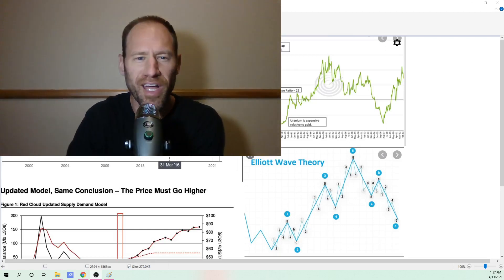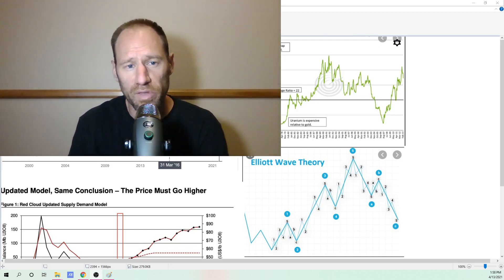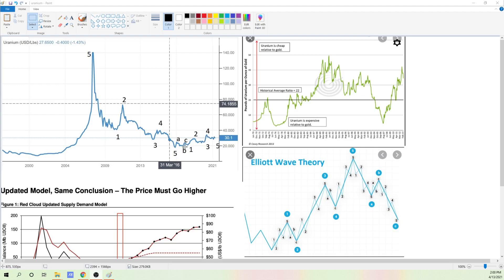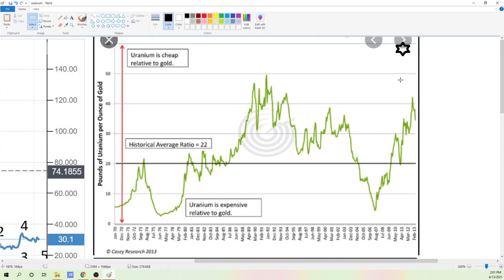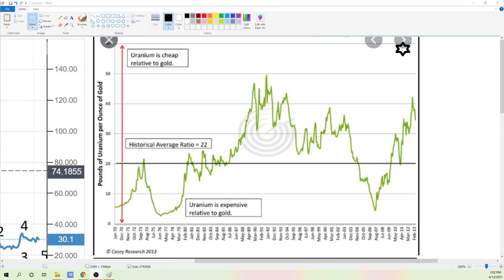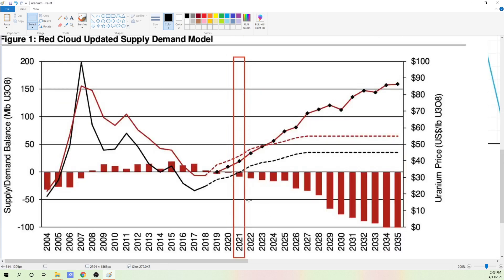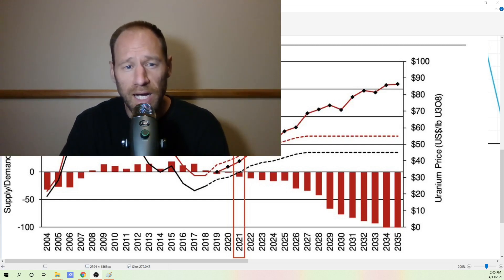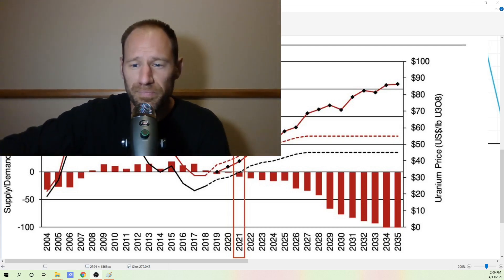Uranium: Overview: Elliott Wave, Market Balance, Ratio Analysis: All a GO!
Uranium analysis and everything looks to be a go.